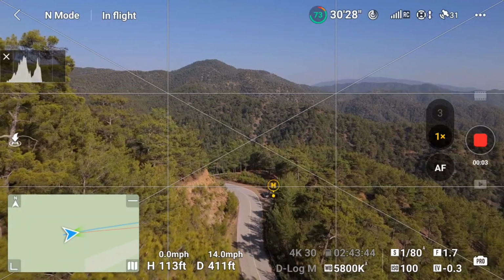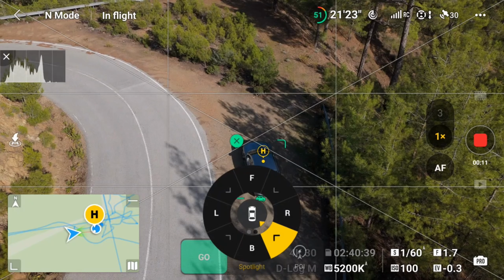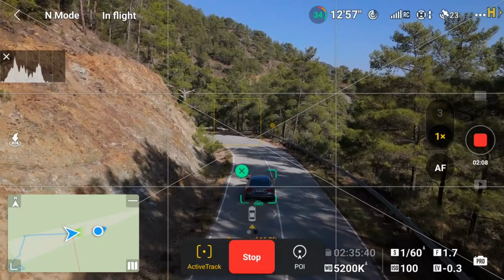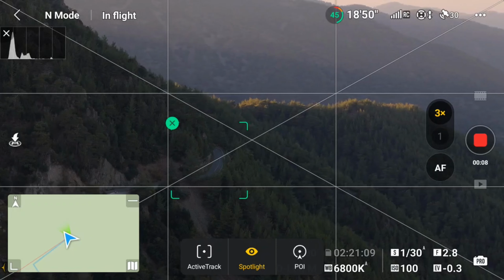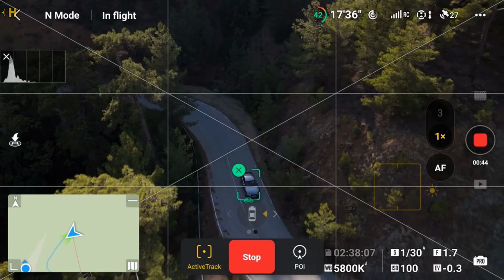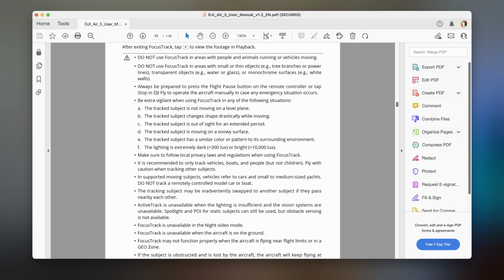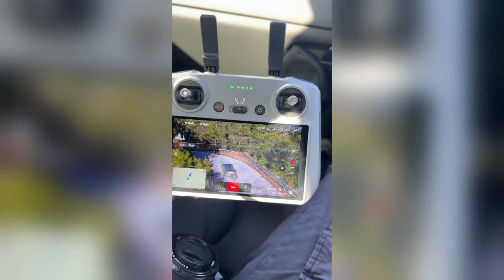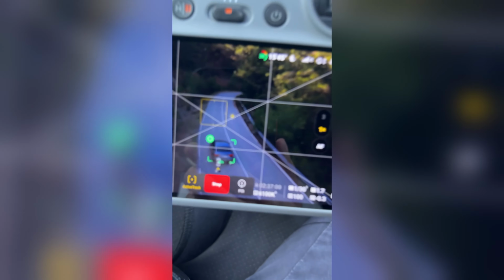DJI Air 3 Tracking Modes What You Need to Know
DJI Air 3 Tracking Modes: Ultimate Test, Settings & Insights 🚁🎯

Welcome to an in-depth exploration of DJI Air 3 Tracking Modes! In this comprehensive guide, we'll delve into the different tracking modes, discuss the essential settings, and provide step-by-step instructions on how to make the most of these features. Plus, we'll reveal our findings and personal preferences to help you master your DJI Air 3's tracking capabilities. If you're a drone enthusiast, this video is a must-watch! Happy flying! 🚁🎯

✅ Wealthsimple. Get between $5 and $3,000 in cash to invest!

Timestamps:
00:00 Intro
01:24 Camera Settings
02:29 Tracking Options
04:24 Obstacle Avoidance
05:45 My Findings
10:37 Thank You Nicola
11:31 My Preferences
13:31 What happening next week?